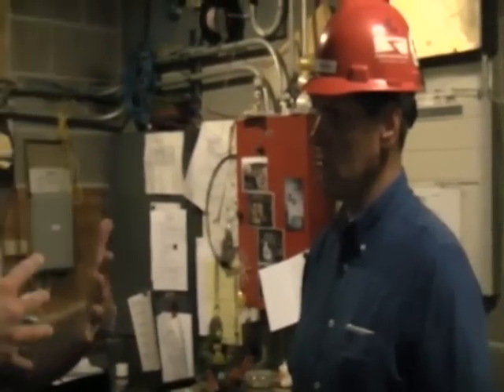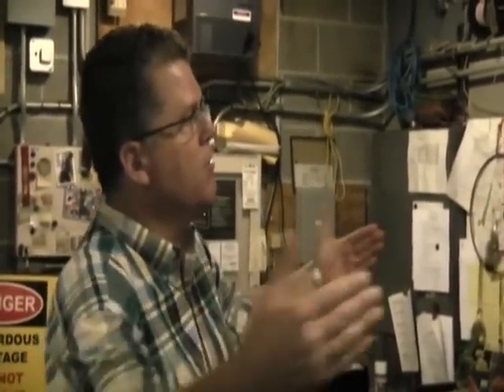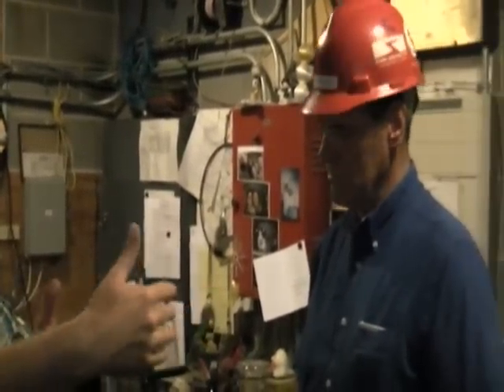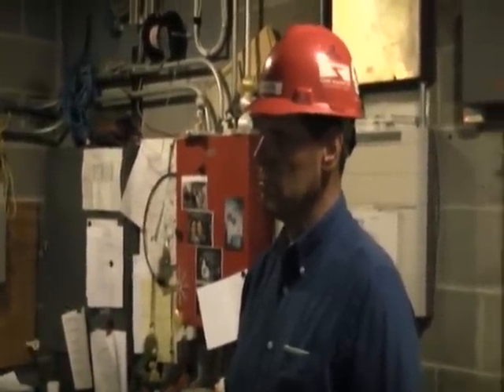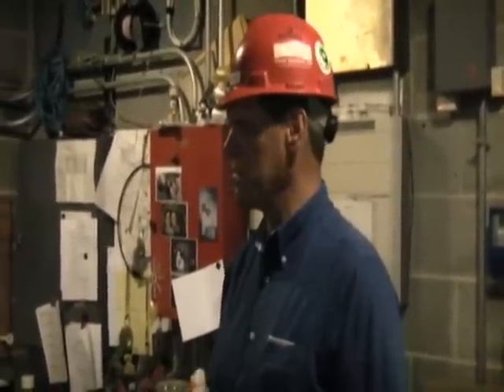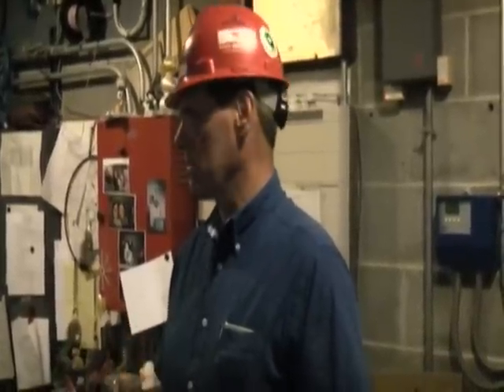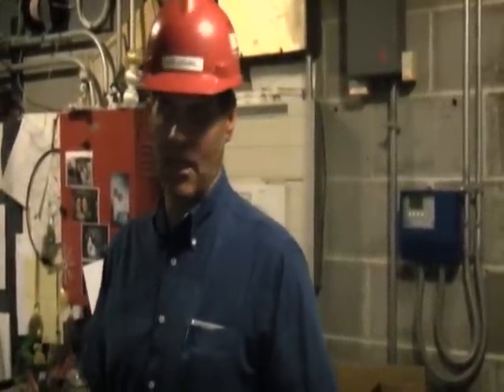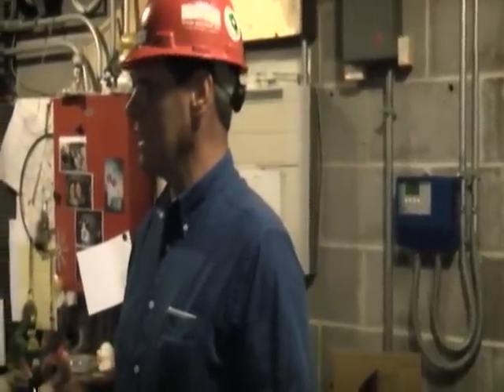TempCoversTM Interview with Dan Freeman and Phil Allen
Discussion about the use of temporary panel covers and how they streamline the time it takes to do electrical installations.